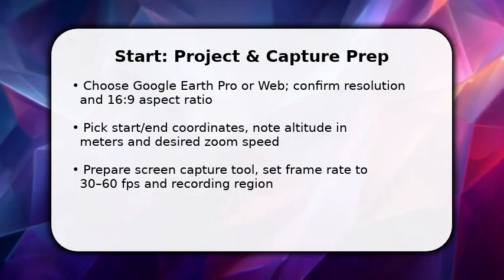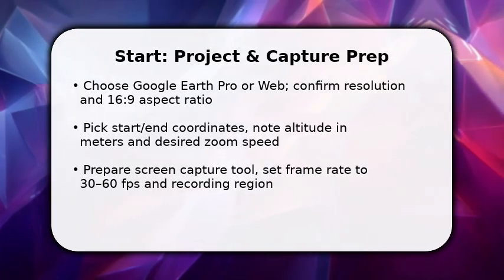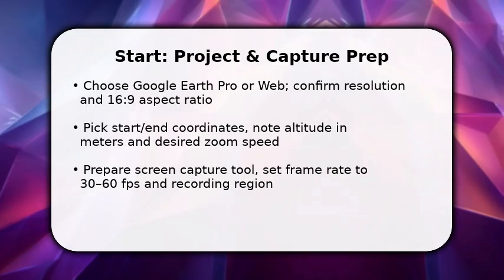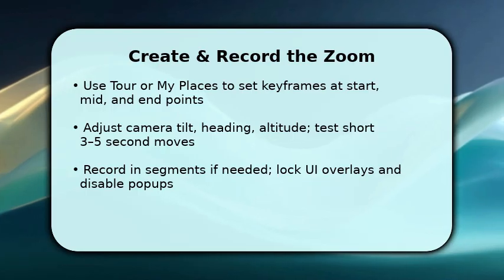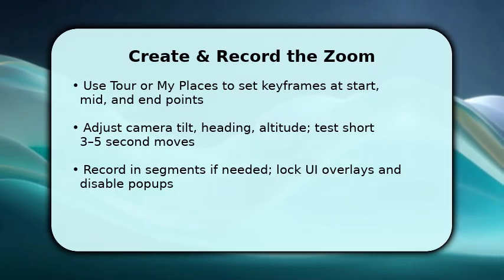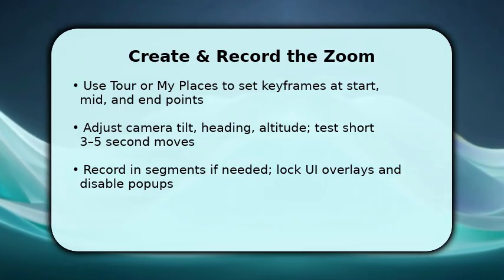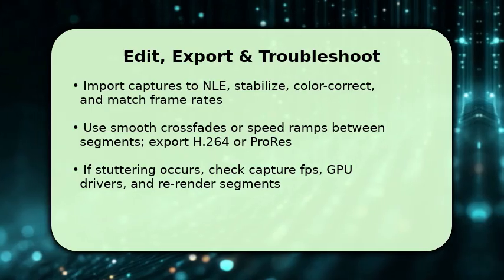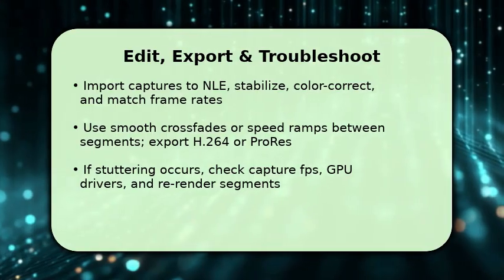How to Make a Google Earth Zoom Video (full Guide)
How to Make a Google Earth Zoom Video (full Guide) | 🔒 Surfshark VPN Deal — Stay private and secure. $1.99/mo + 3 Months Free ▸

Learn the step-bythy process of creating a zoom video using Google Earth with our comprehensive guide. Master techniques for smooth transitions and engaging storytelling to captivate your audience.

Google Earth, zoom video tutorial, how to create YouTube videos, smooth transition in videography, engaging storytelling on Google Earth, video editing with Google Maps,